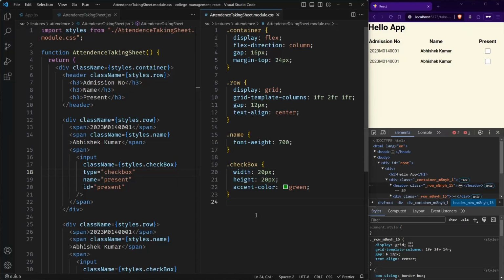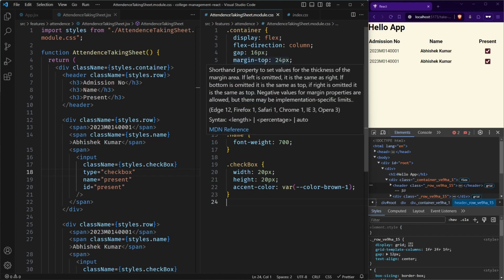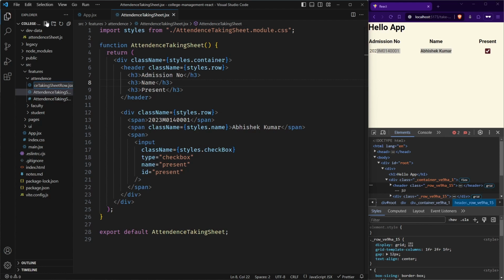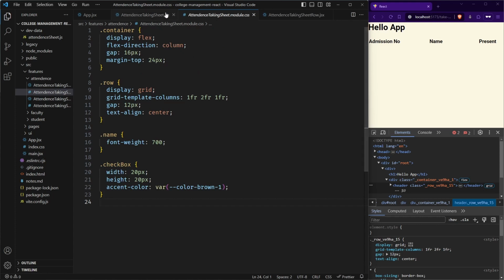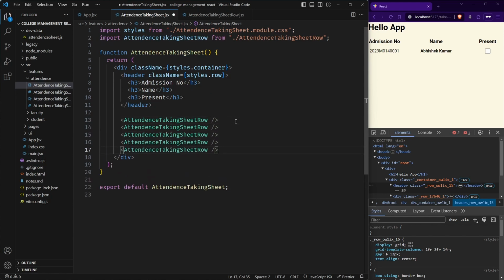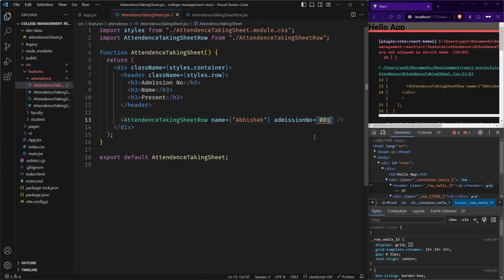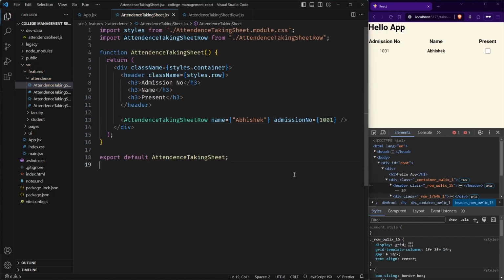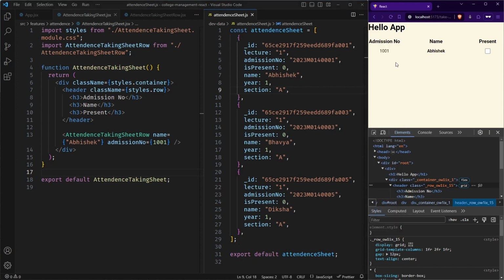REACT || Attendance Row Component